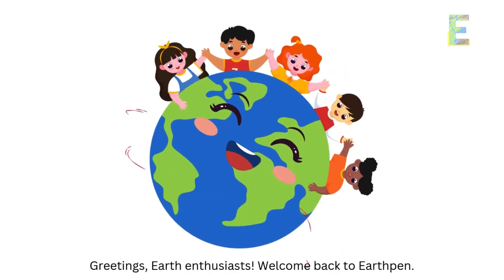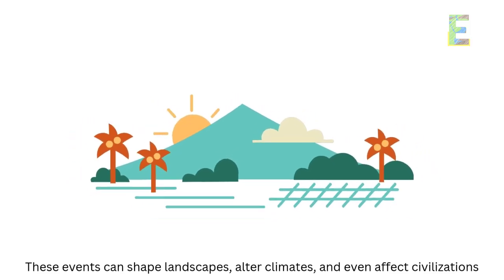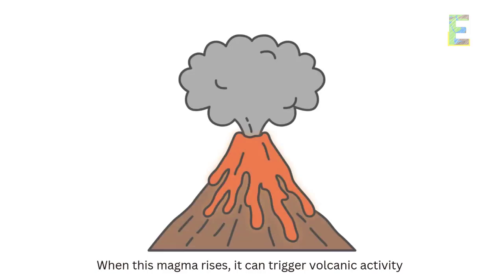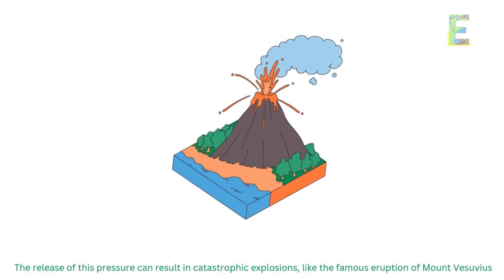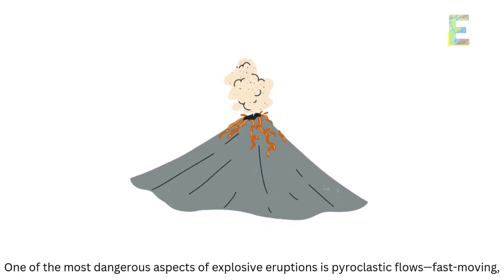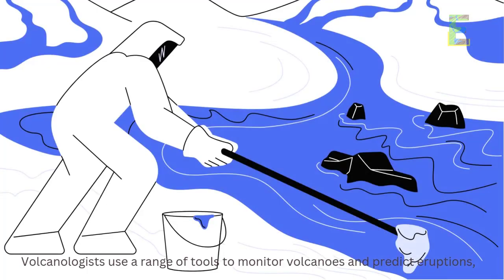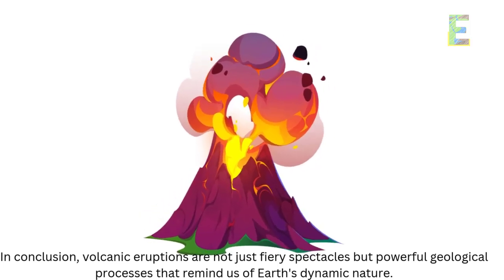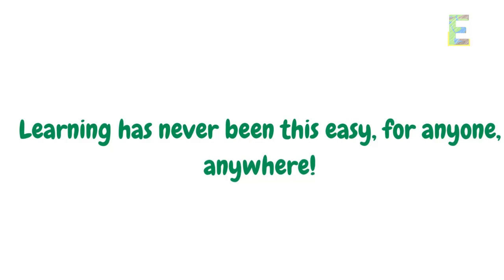Volcanic Eruption | Animation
This video explains "Volcanic Eruption" in a fun and easy way.